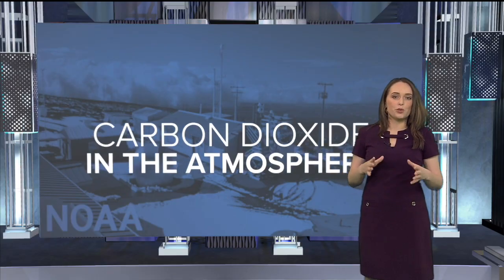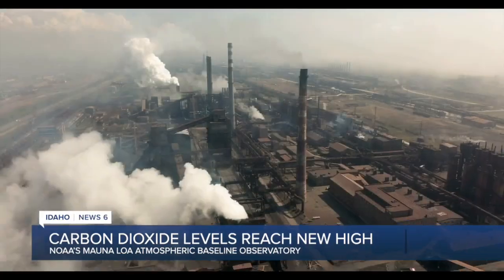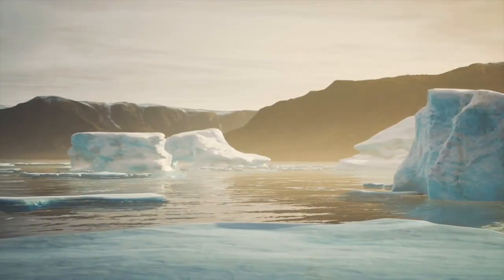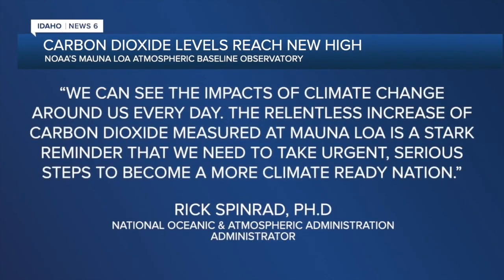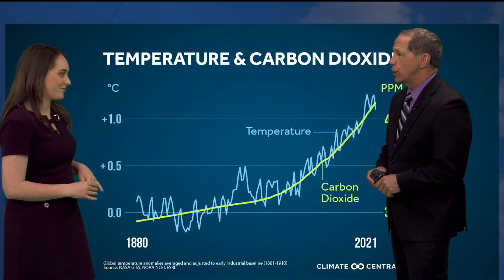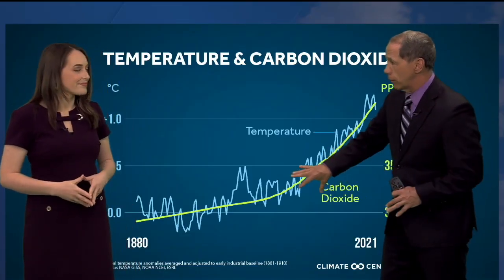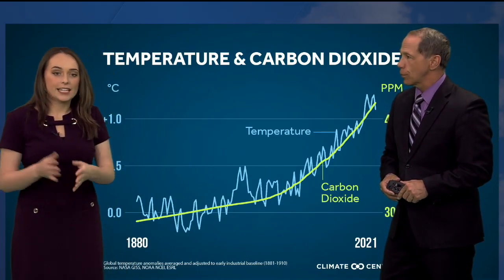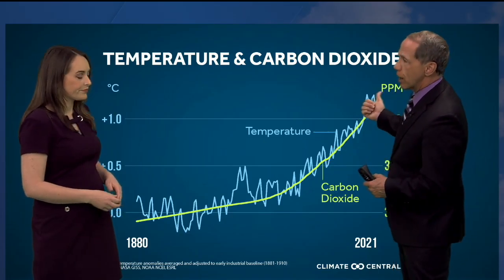NOAA Mauna Loa Observatory measures record breaking CO2 levels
The levels of carbon dioxide in the atmosphere reach levels not seen for millions of years, according to data collected by the National Oceanic and Atmospheric Administration.